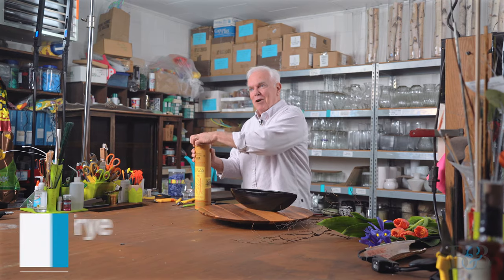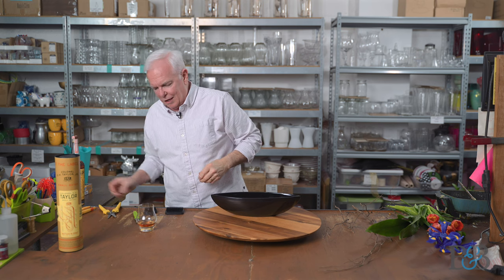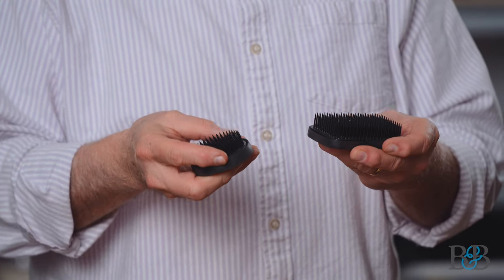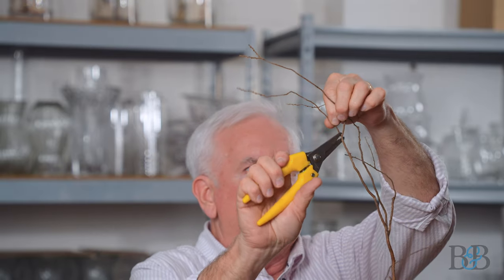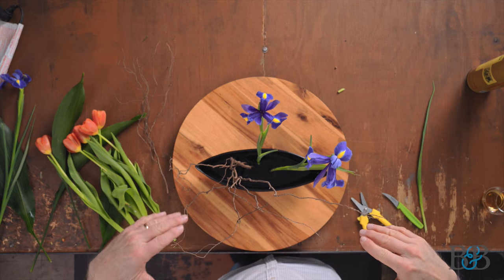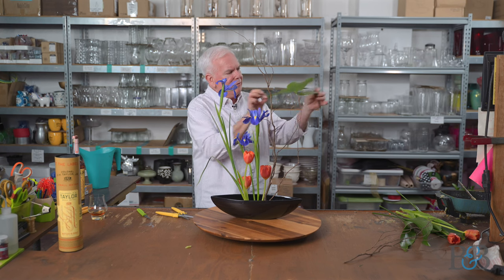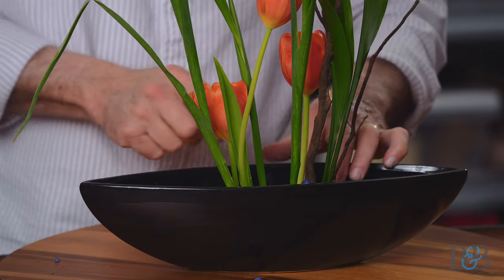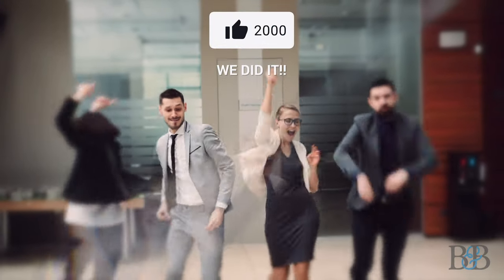Iris and Tulip Ikebana design | Episode 55 of Blossoms and Bourbon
Watch how the classic pin frog brings this ikebana design to life.  We make use of two stars of the spring flower world – iris and tulips in a vibrant complimentary color scheme of purple and orange.  Add in some dried branches for extra movement and height and we’re all done with this simple but dramatic design. And, while I design, I’ll be sipping on E.H. Taylor, from the Buffalo Trace distillery in Frankfurt, KY.  This highly sought-after pour is easy and smooth – perfect for a spring evening around your fire pit!  Hope you enjoy this episode.  Cheers y’all!

Coated Chicken Wire for floral design
Oasis U-Glu Adhesive Strips
Oasis Floral Glue
Oasis U-Glu Adhesive Dashes
Metal Cuff Bracelet for Wrist Corsage
Clear Floral Tape
Water Tubes
Holly Chapple 6” plastic pillow
Holly Chapple 4” plastic pillow
Holly Chapple 8” plastic pillow
Colored Aluminum Wire